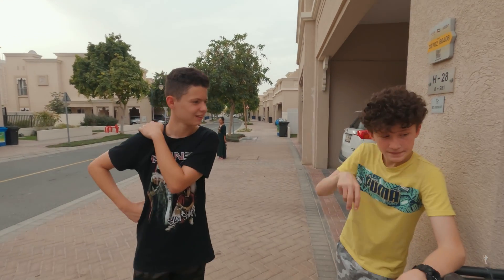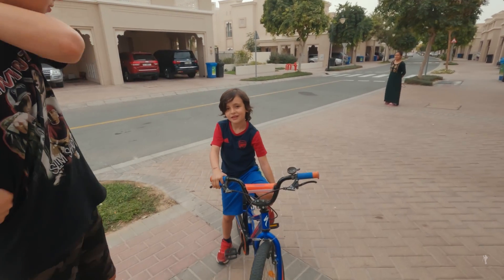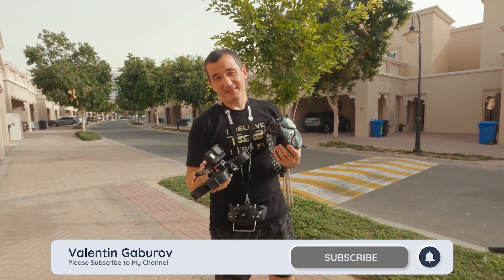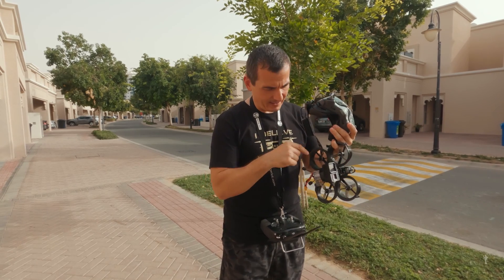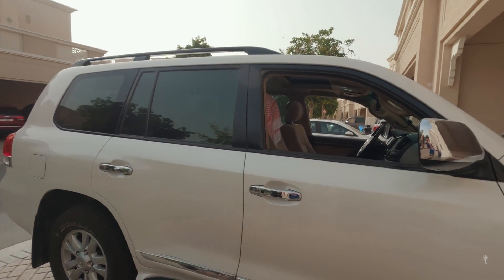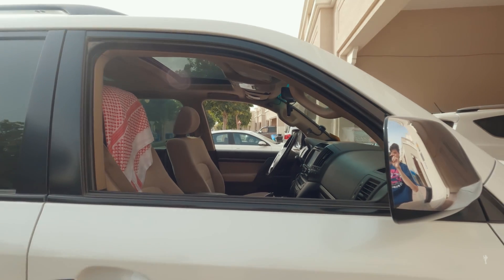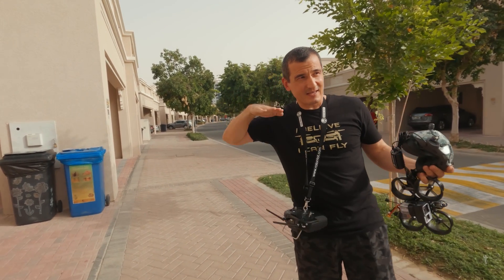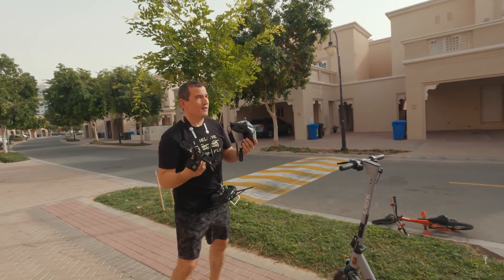T-Motor F7 HD + F55A Pro II Stack / Rotor Riot Cinewhoop FPV Drone Assembly _ PART 2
PART 2 _ Testing flight performance and experimenting. Please refer to assembly video _ PART 1. Assembly guide for T-Motor F7 HD + F55A Pro II Stack on the Rotor Riot Cinewhoop 160mm 3" ducted quad is based on the ShenDrones Squirt. Perfect for the new pilot that is starting from scratch. Everything you need to Freestyle, Race or Shoot Cinematic videos! The Rotor Riot DJI Cinewhoop FPV Drone is professionally built and ready to fly!